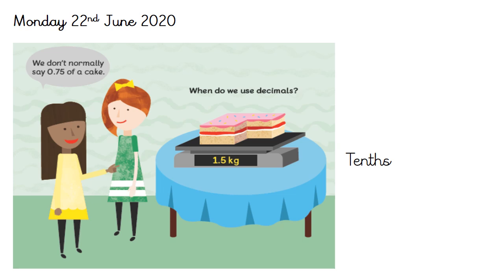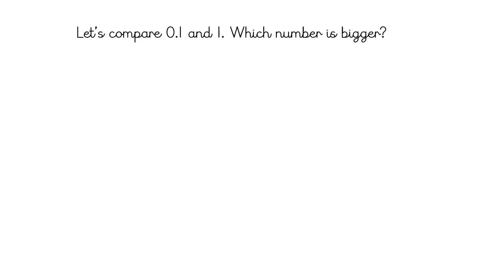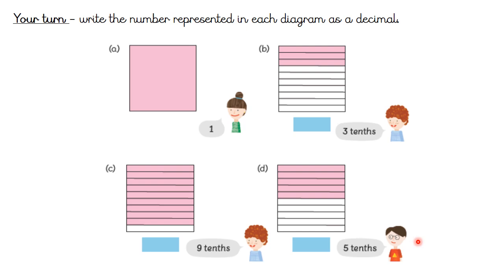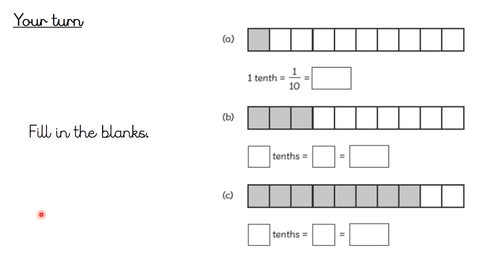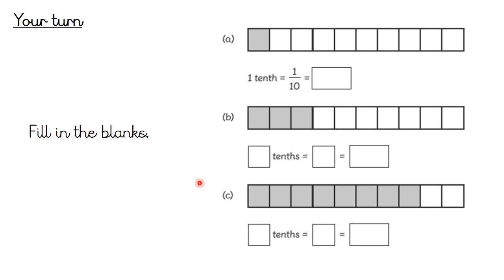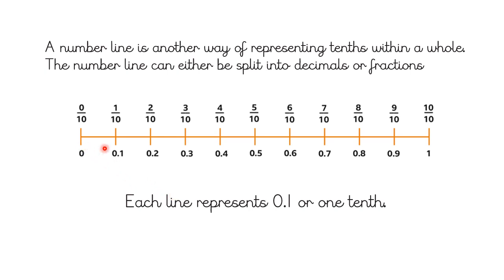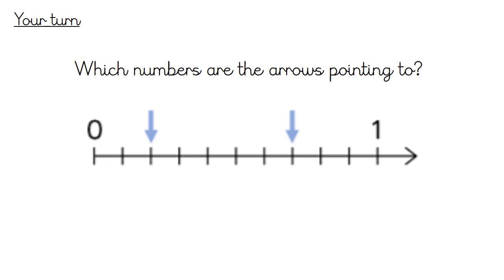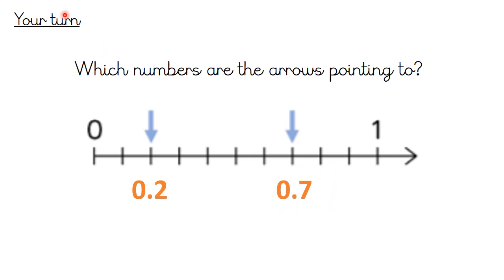Decimals - Tenths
Monday 22nd June